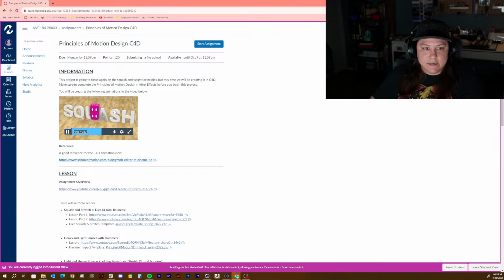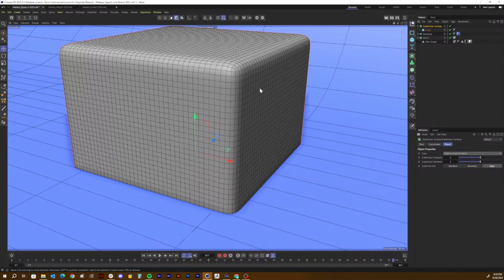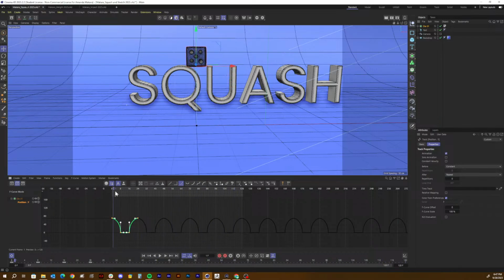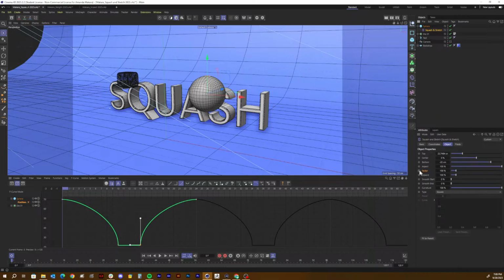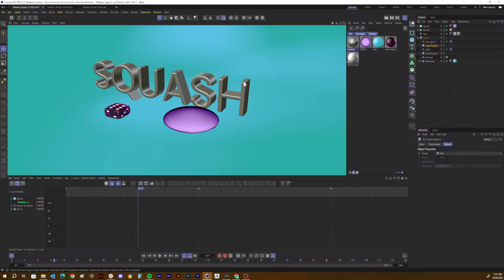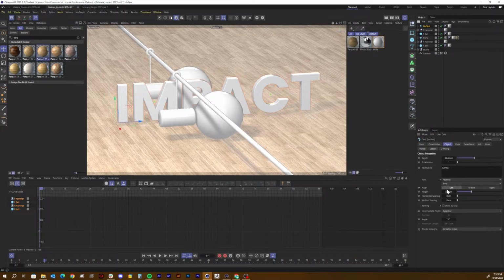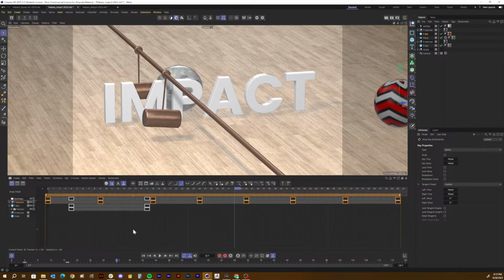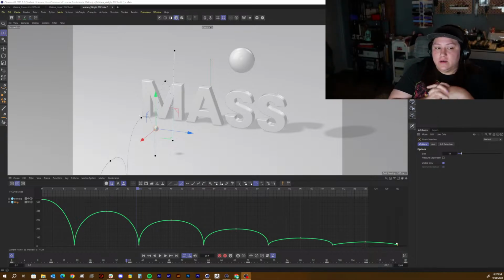Fall 2023 AVC184_Principles of MD in C4D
AVC184: 9/28/2023 Principles of MD in C4D

0:00 Class begins
2:28 Overview
9:00 Principles of MD C4D - Preparing your project files
     11:30 _ Squash Scene -- setup
          39:37 __ Animating the Dice
          57:57 __ Using Squash and Stretch deformer
          1:16:58 __ Making it look nice - Adjusting camera, materials, and adding lights
          1:35:55 __ Extra Credit --Adding another object to the toon bounce
     1:46:07 _ Impact Scene -- Adding Materials, tiling, etc
          2:03:55 __ Animating the light hammer
          2:13:15 __ Animating the  light Ball
          2:20:11 __ Animating the Heavy hammer
          2:25:07 __ Animating the Heavy Ball
     2:27:58 _ Weight Scene - Setup
          2:29:30 __ animating the Ping pong ball
     2:36:00 Render Settings and Wrap-up